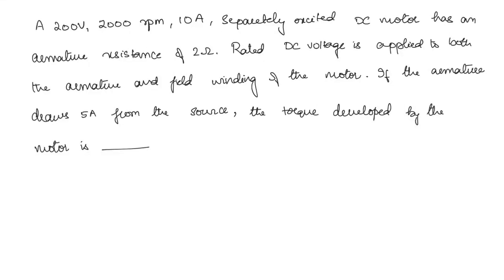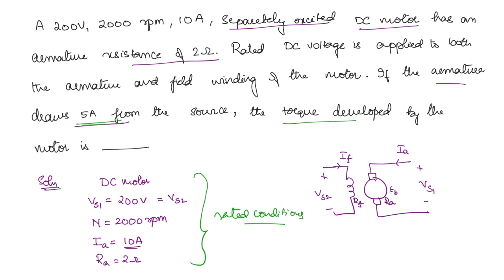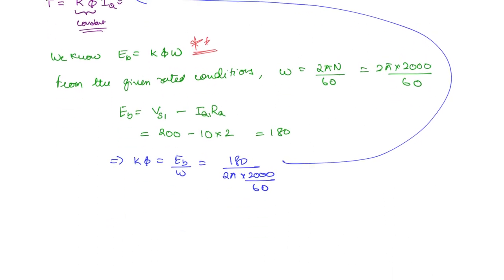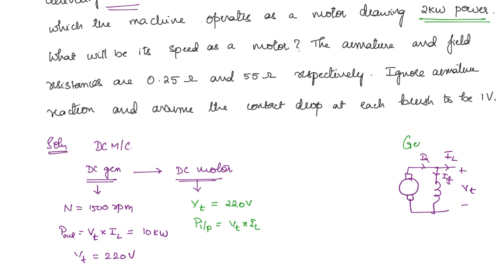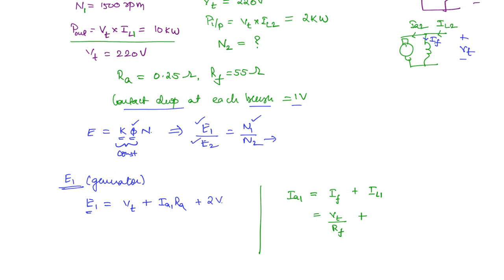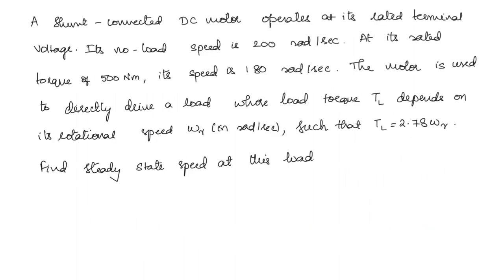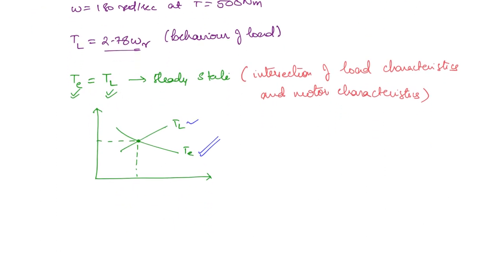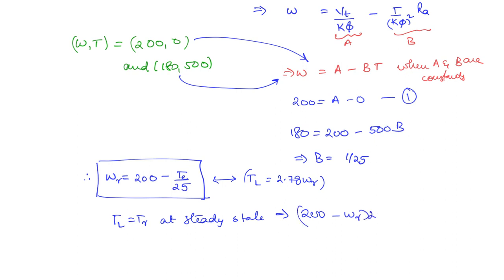Lec 19 - Numericals | Ch 2 DC Machines |Electrical Machines